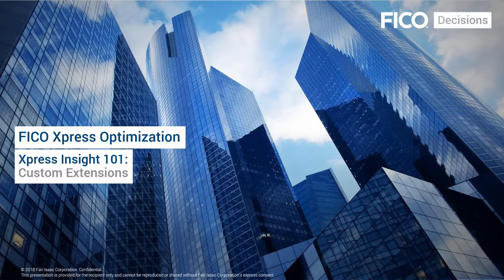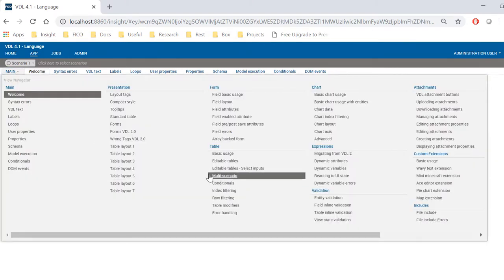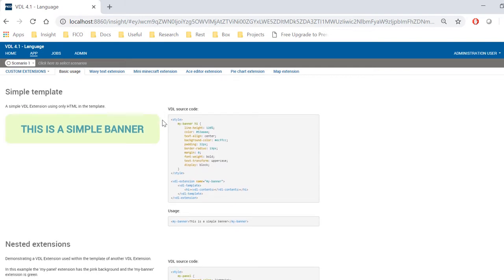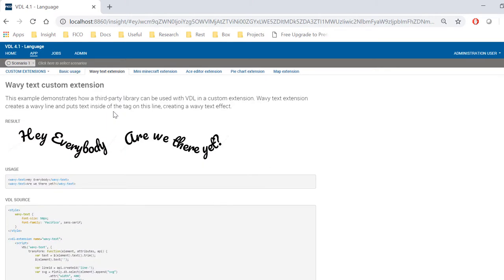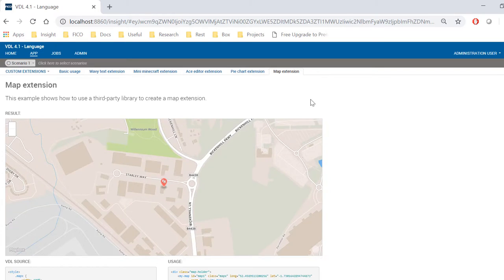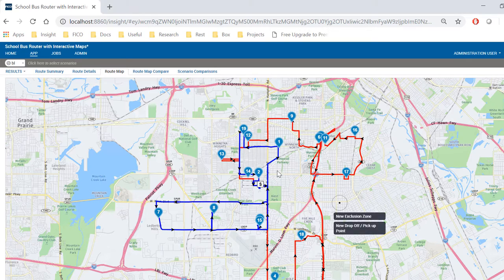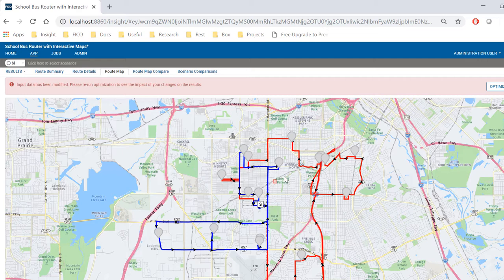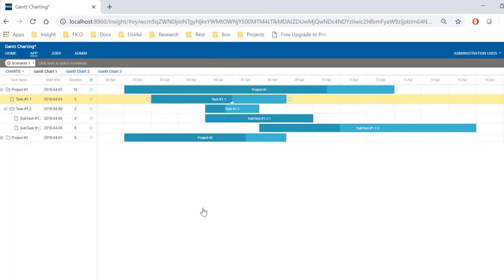FICO® Xpress Insight #10: Building Applications – VDL Custom Extensions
In this video, you will learn about Visual Description Language (VDL) custom extensions such as third-party libraries, Maps, and others. This is the tenth of a 10-part tutorial series on Xpress Insight.